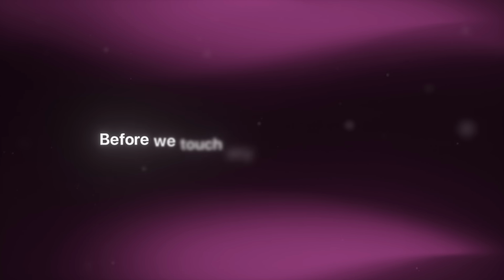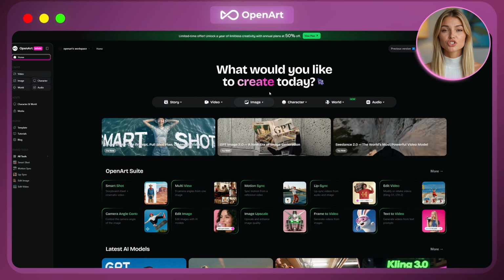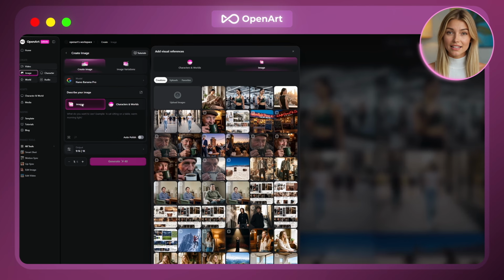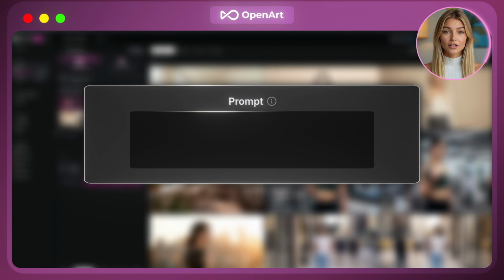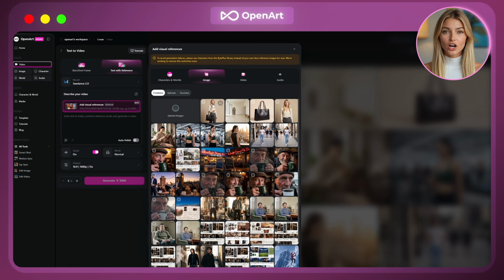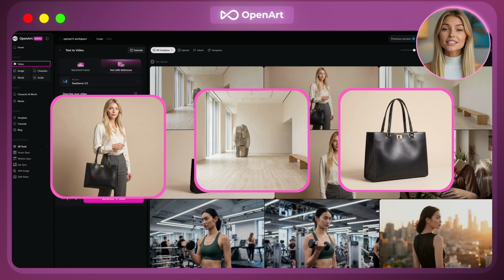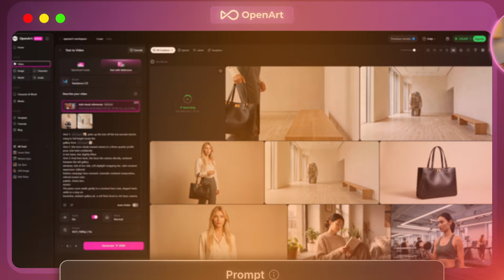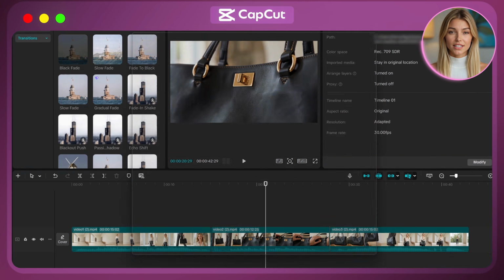EXACTLY How to Create Fashion Ads with AI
In this video, I walk through the exact workflow I’ve been using to create high-end fashion ads with AI, from building a campaign brief in Claude to generating consistent assets and cinematic clips in OpenArt. I show how I structure each step, from hero image creation to final edit in CapCut, so everything feels like one cohesive luxury campaign.